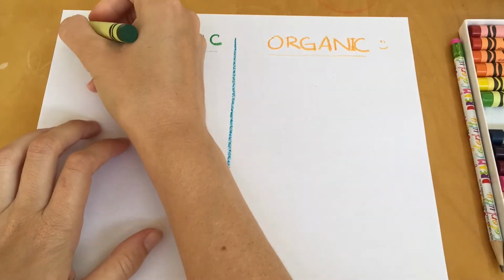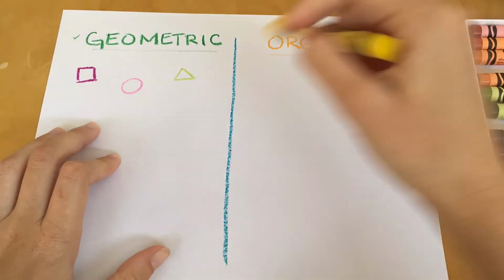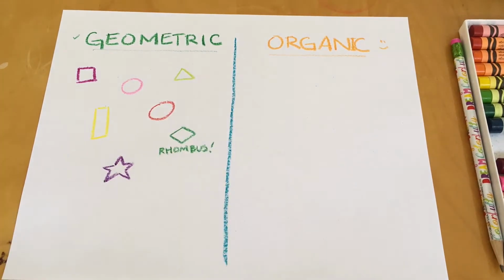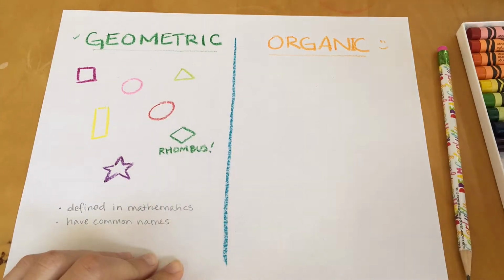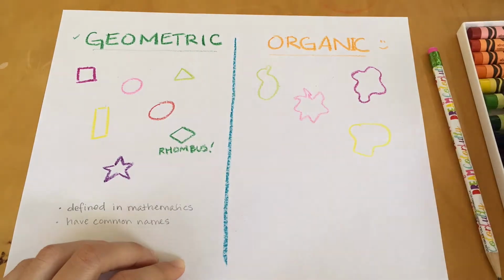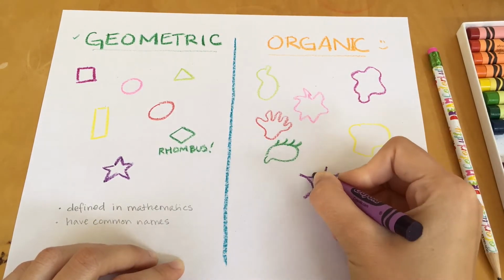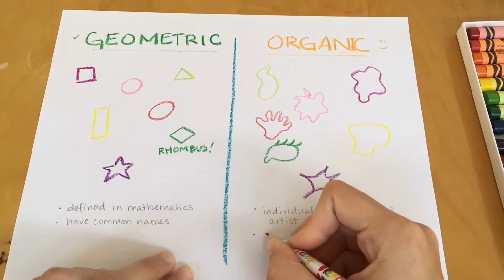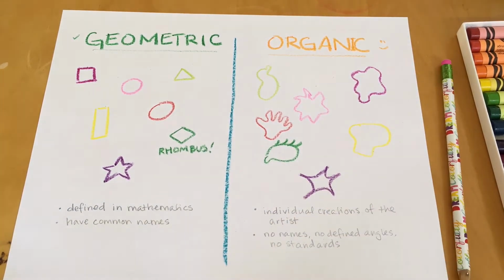The Art Part - Shape 2!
Exploring shape, part 2!